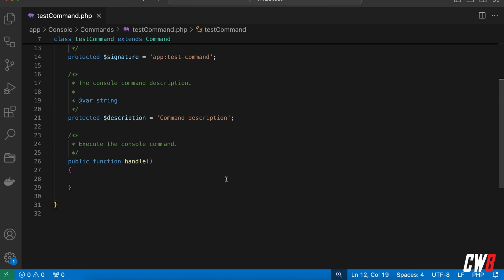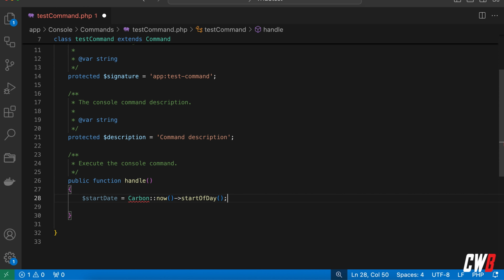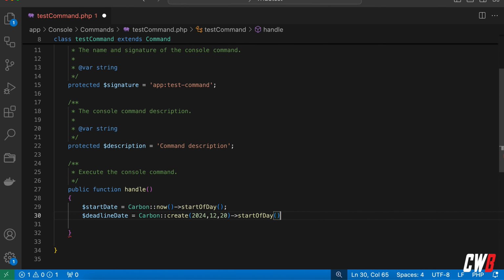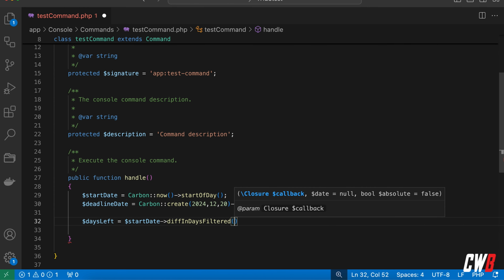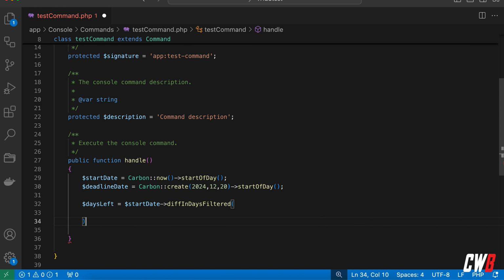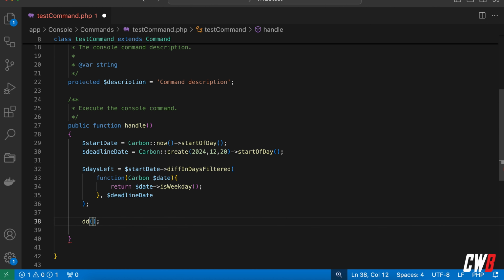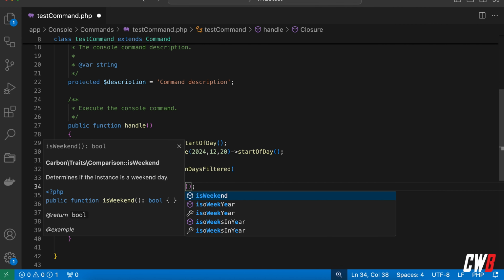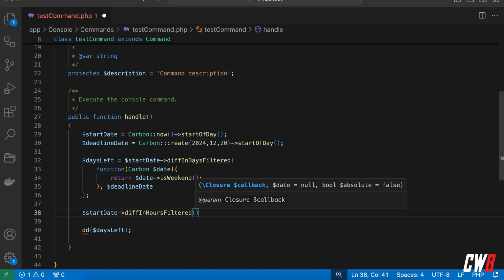How to use diffInDays with filters in Laravel | Tutorial | Quick Win Wednesday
In this episode of the Quick Win Wednesday series, we're taking a look at diffInDaysFiltered().